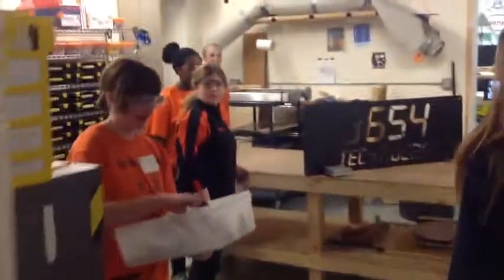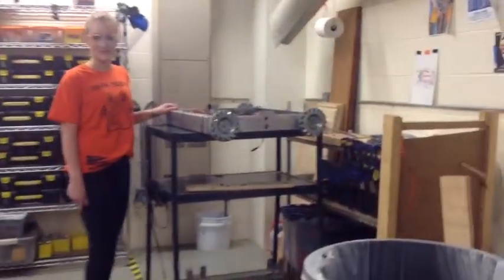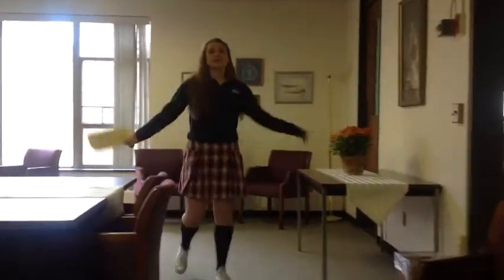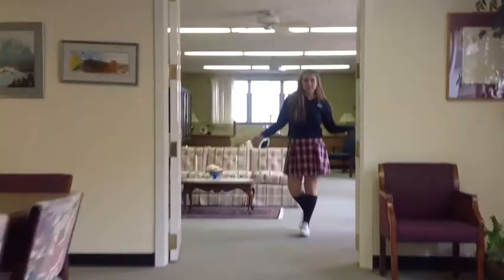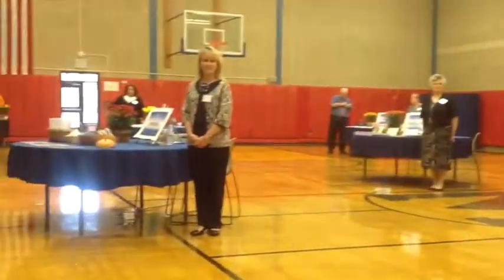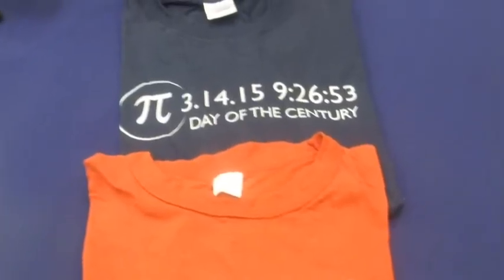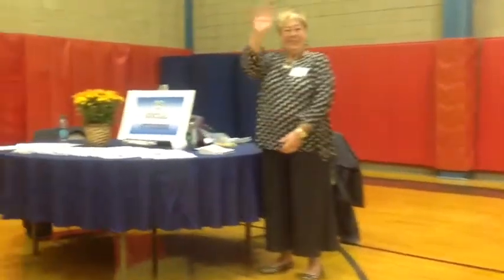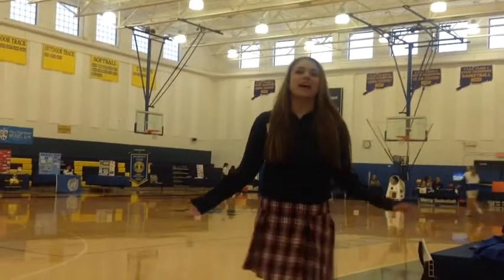Mercy Tour 2015-2016